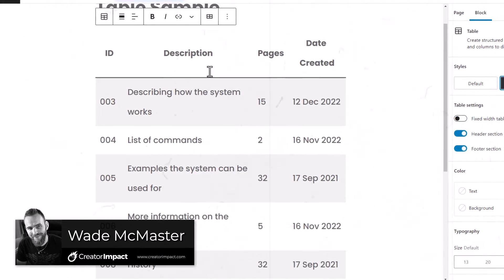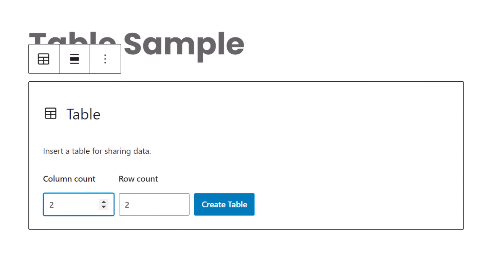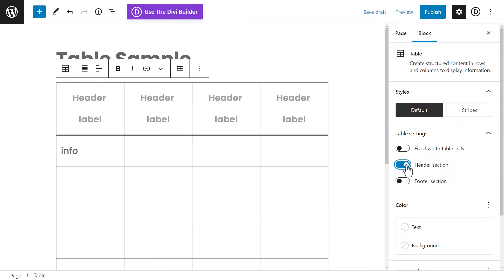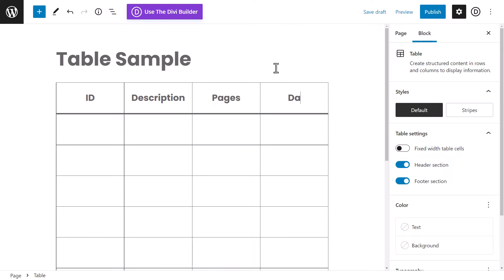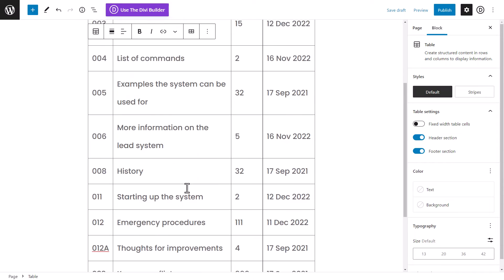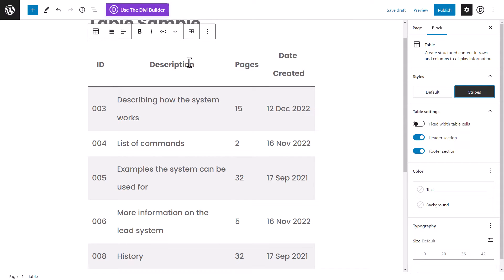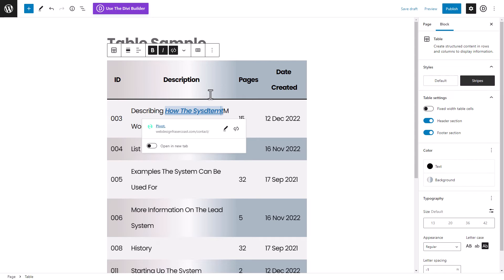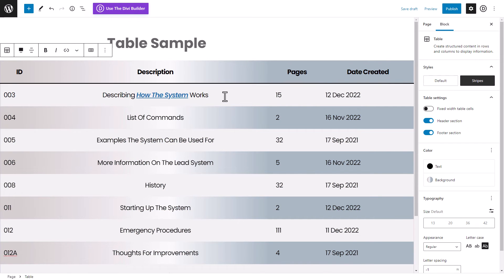How to Create Tables in WordPress Block Editor (Gutenberg)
Learn how to Create Tables in WordPress, using their default Block Editor (known as Gutenberg). It's quick, easy and FREE to do. No Table Plugin required!

//RESOURCES

--- ⚒ // TOOLS // ⚒ ---

 🔗BEGINNER COURSE
Build a website, set up your presence online and start earning money:

// CREATOR IMPACT